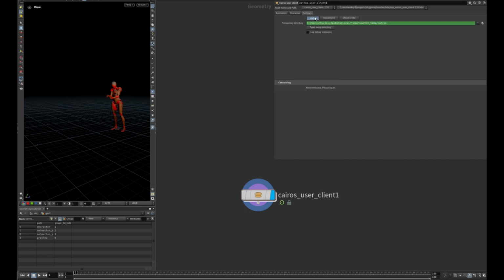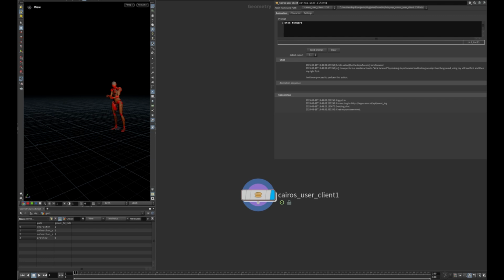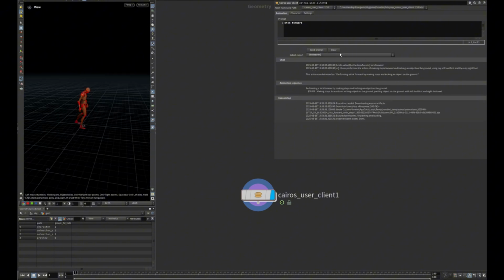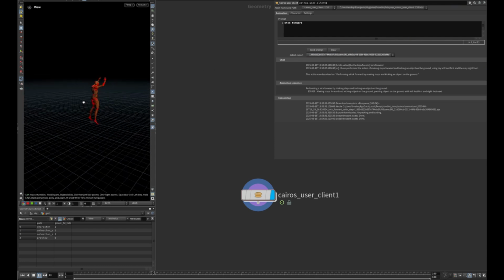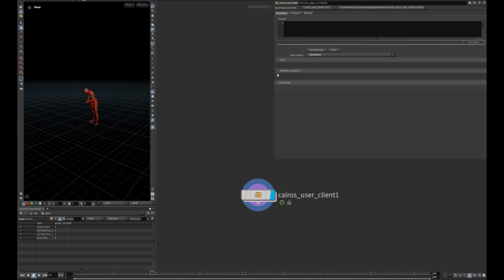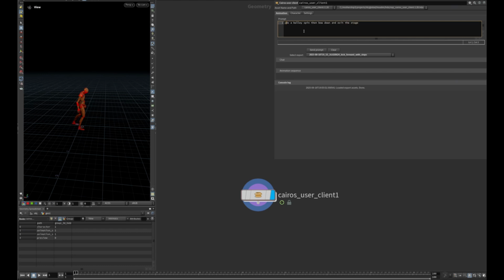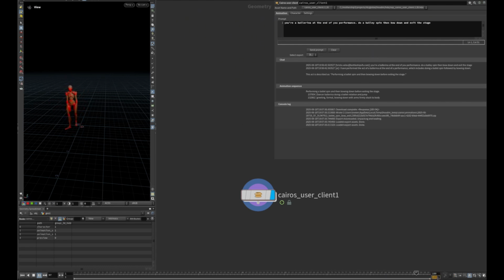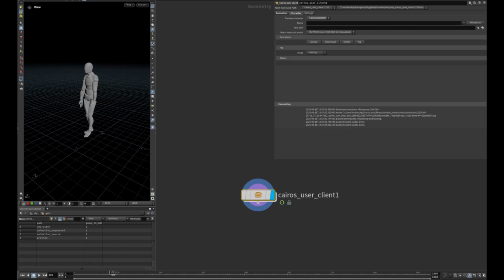How to with Cairos in Houdini 01 - animation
First steps with Cairos and Houdini and text to animation!